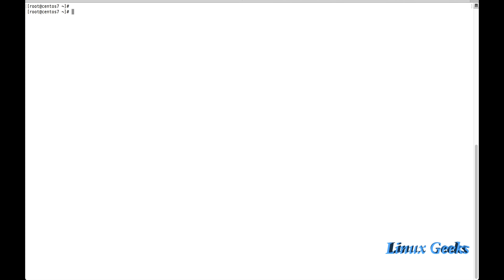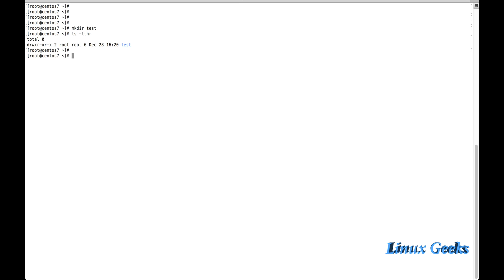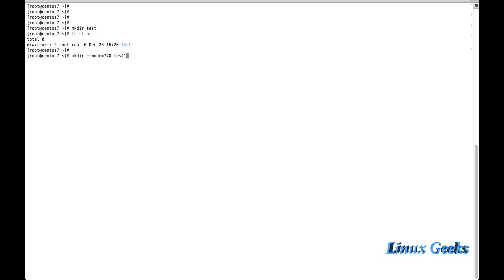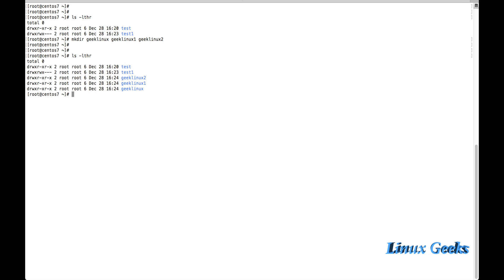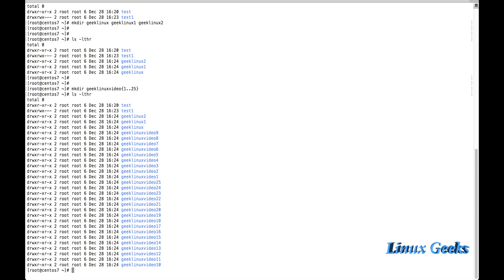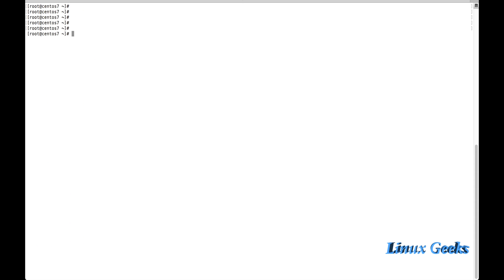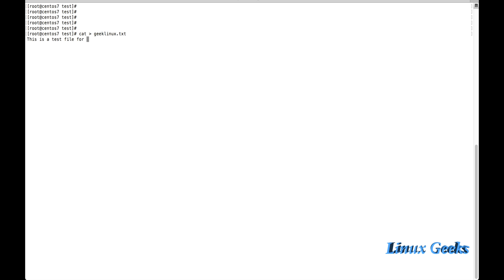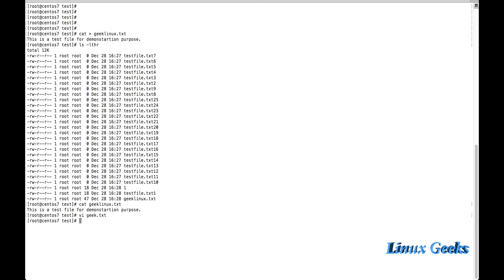15. Manipulating files and directories in Linux